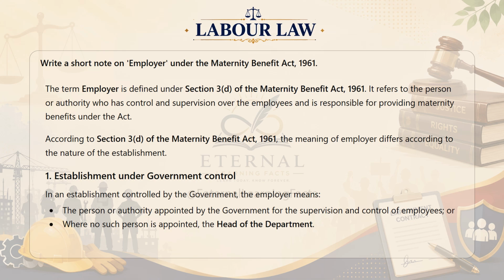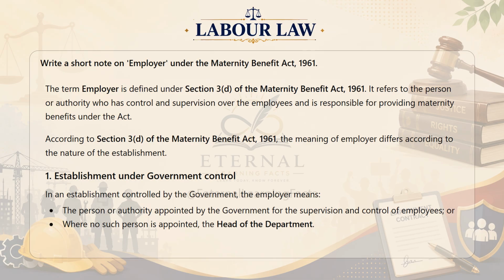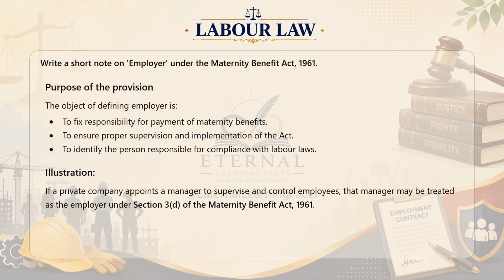Employer under Section 3d of the Maternity Benefit Act, 1961 Explained Simply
In this video, understand the meaning of Employer under Section 3(d) of the Maternity Benefit Act, 1961 in simple language. This topic is important for LLB examinations, judiciary exams, labour law, UPSC, SSC, and competitive examinations. The lecture explains the definition of employer in government establishments, local authorities, private establishments, legal provisions, illustrations, and importance for quick understanding and revision.